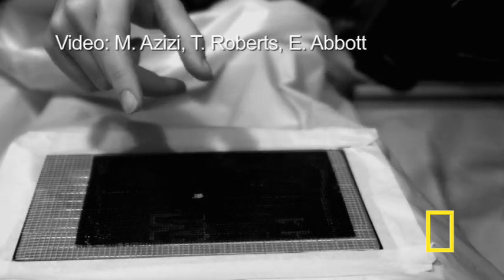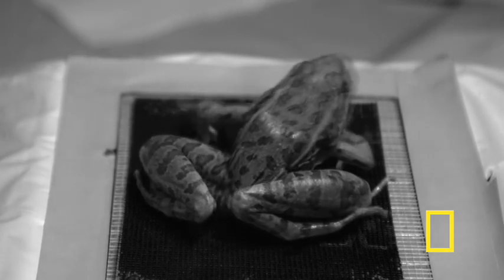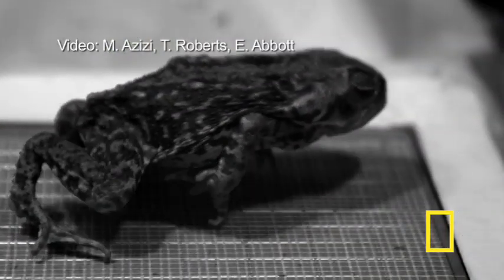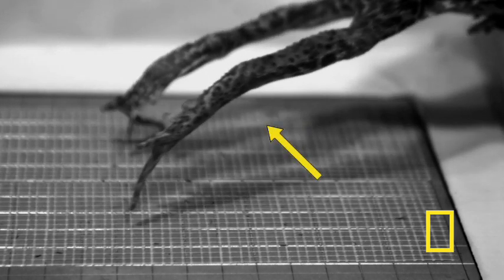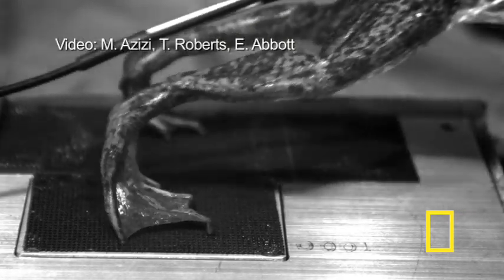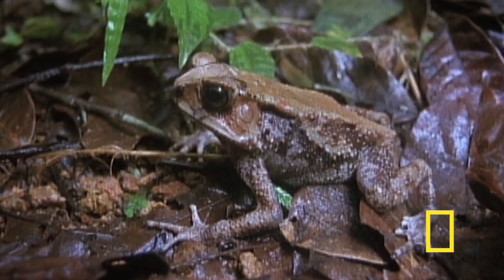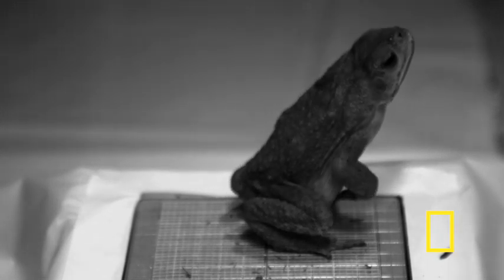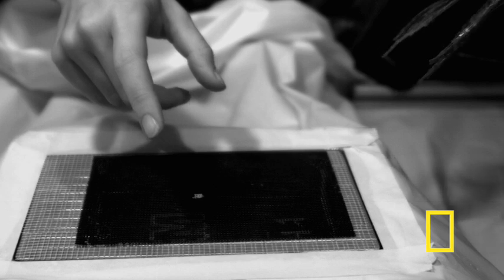Frog Jumps Caught in Slow-Motion | National Geographic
Researchers used highspeed cameras and slowed the video to study the jumping abilities of frogs. The team found that the frogs can use their very stretchy muscles to create energy to jump up to more than ten times their length.